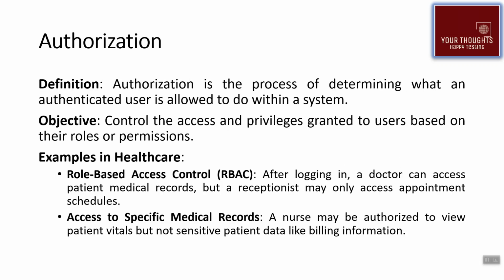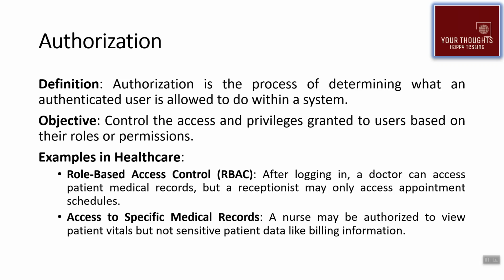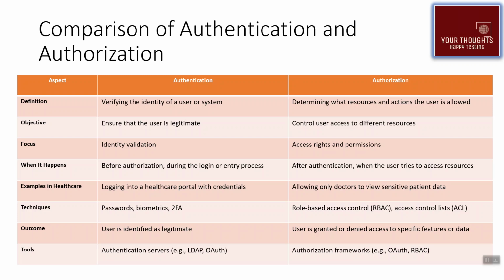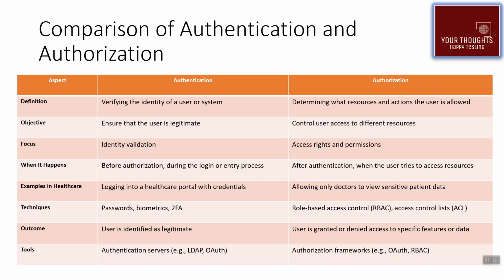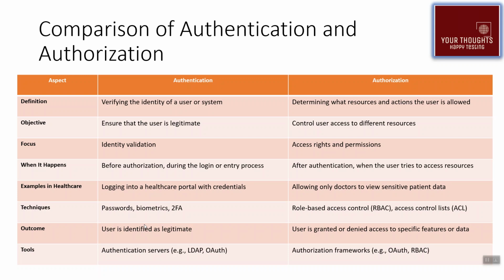Authentication vs. Authorization in Software Testing | Examples & Best Practices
Description:
In this video, we dive into the crucial concepts of Authentication and Authorization in Software Testing, exploring how they differ and why they’re essential for securing applications. Learn the difference between Authentication (verifying the identity of users) and Authorization (granting permissions based on user roles), with real-world examples from industries like FinTech, Healthcare, and eCommerce.

We’ll also cover common testing scenarios and best practices for verifying security in your software, ensuring that your applications are both secure and compliant with privacy standards.